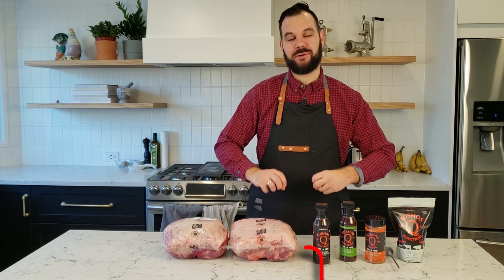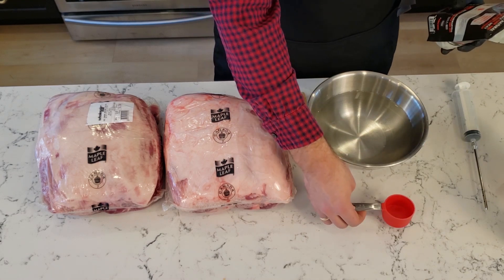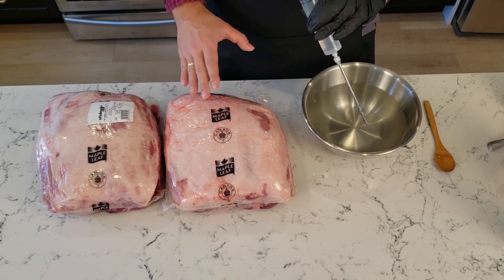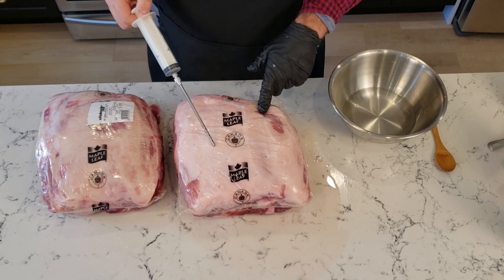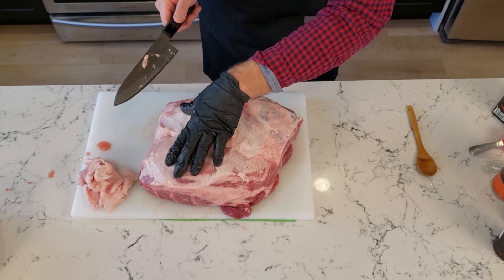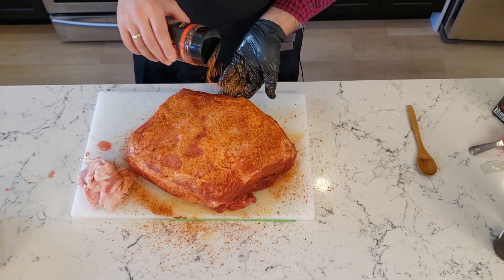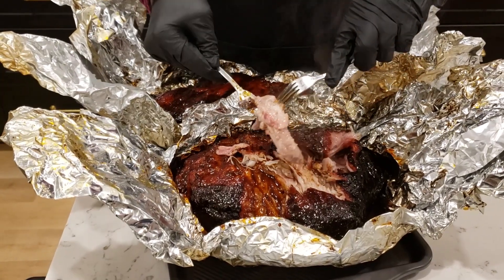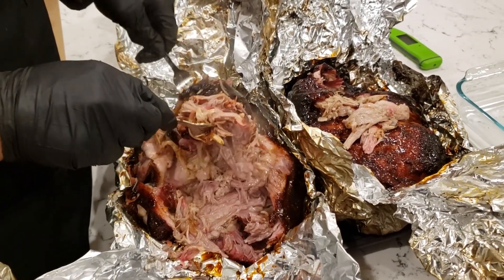Phosphates in BBQ Meat Experiment - Do They Do Anything? (Kosmos Moisture Magic)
Do phosphates help retain moisture and improve tenderness in BBQ meat such as pork shoulder? In this video I put Kosmos Moisture Magic injection to the test to determine whether phosphates actually do anything.

Temperature Probe
Instant Read Thermometer
Black Nitrile Gloves
Roast-Cutting Knife